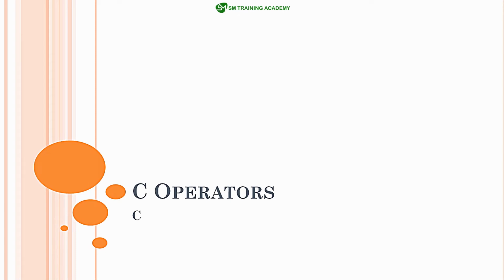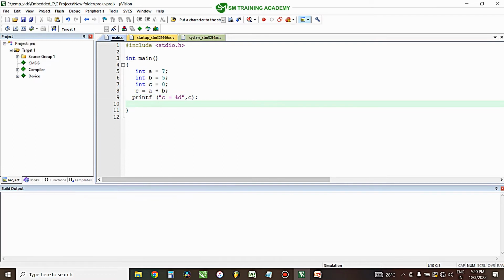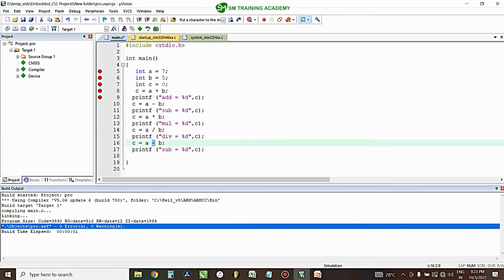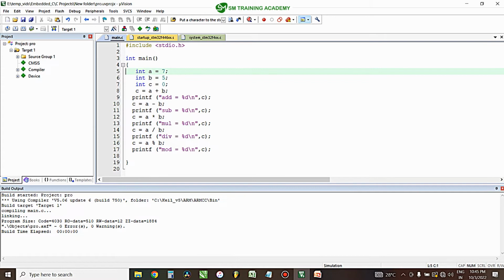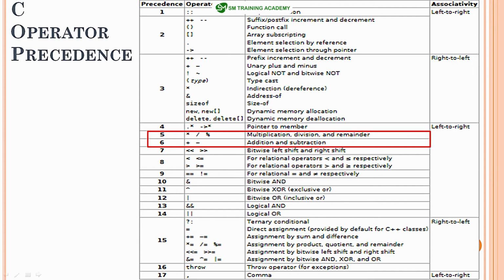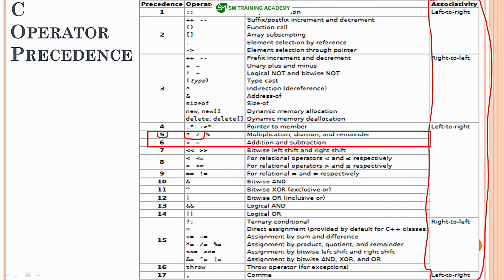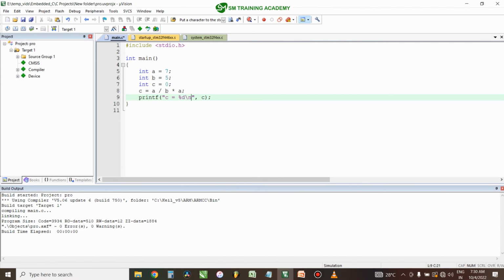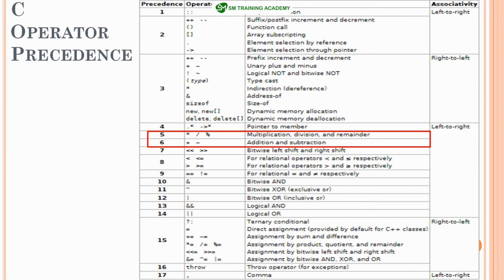Arithmetic Operators in C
This video will get to some knowledge on the Arithmetic Operators in the C language
And we are going to see internally what all assembly instructions are used for various arithmetic operations.